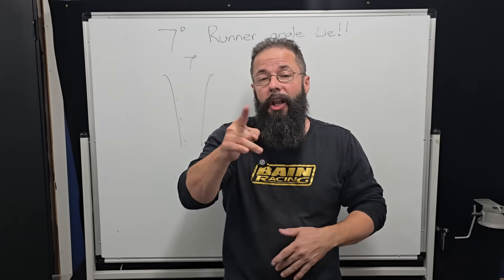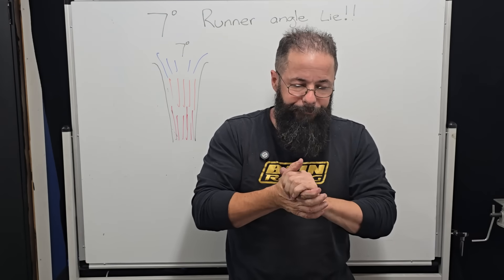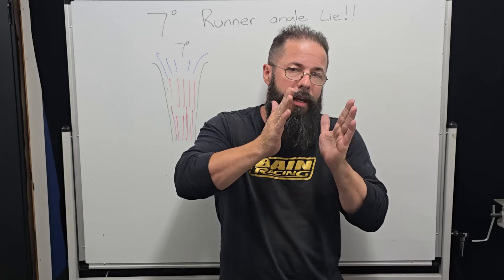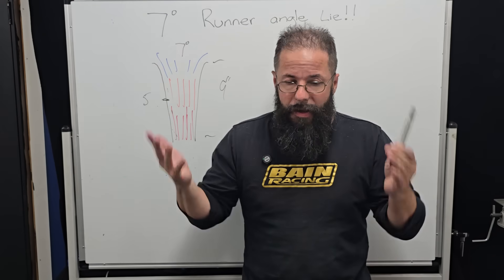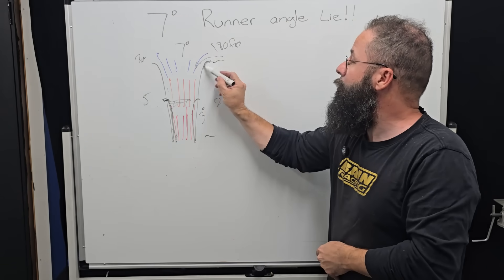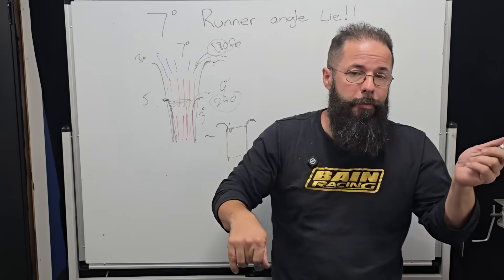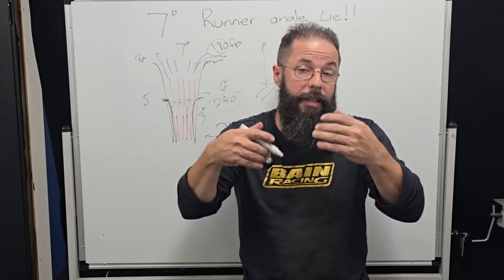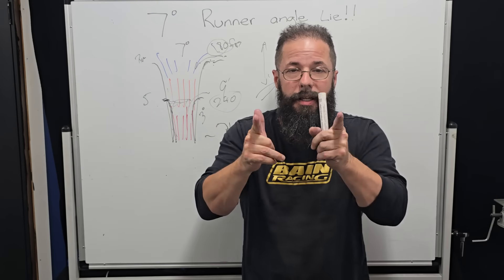The 7 Degree Taper Rule is WRONG: CSA Size, Length & Airspeed-Based Taper | Jake Bain Racing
Jake from Bain Racing debunks the universal "7 degree taper rule" myth in cylinder head porting. Learn why taper angle must be calculated based on runner length, head CSA size, and target air velocity - not arbitrary rules of thumb. Discover why small CSA heads require more aggressive taper angles while larger heads need less, and understand our airspeed-based CSA opening calculation method that delivers superior results. We also explain how to adapt radius transitions to suit specific air velocity requirements for maximum flow efficiency.
This video covers:

Why the universal 7 degree taper rule fails in real-world applications
How runner length affects optimal taper angle requirements
Small CSA heads requiring more aggressive taper vs large heads needing less
Our proven CSA opening airspeed factor calculation method
How to adapt radius transitions based on actual air velocity
The science behind length-dependent taper design
Real flow bench data comparing fixed taper vs optimized taper approaches

For cylinder head porters and engine builders ready to move beyond outdated rules of thumb to engineered solutions. Join Jake from Bain Racing as we replace myth with mathematics for superior port design results.